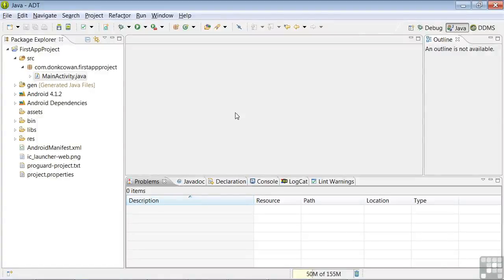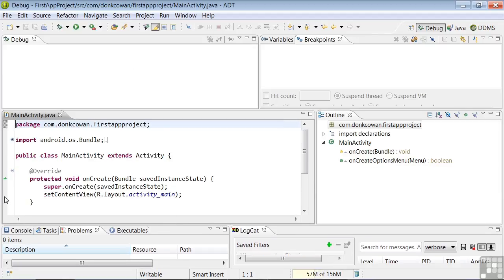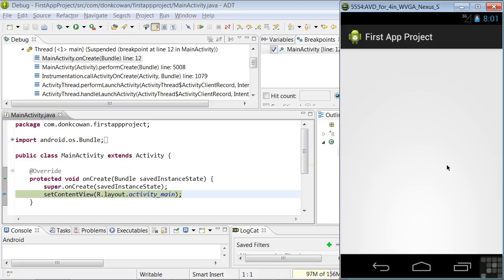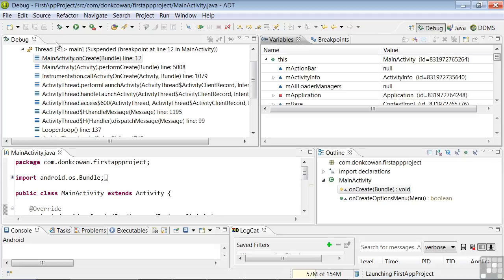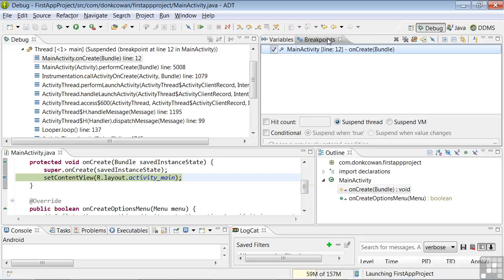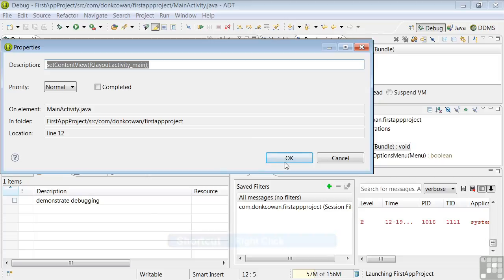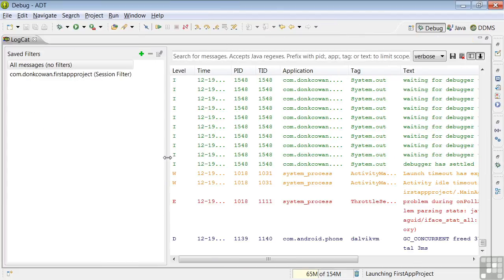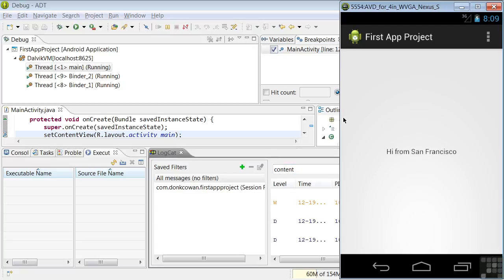InLaApr 03 0306 3